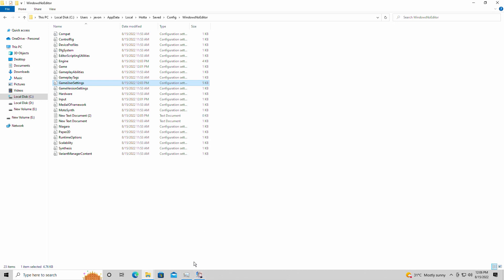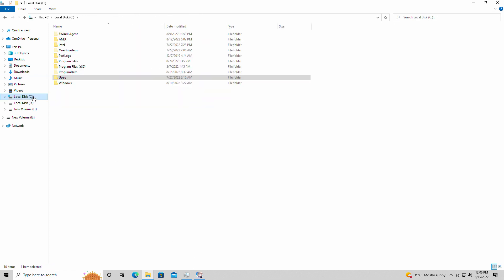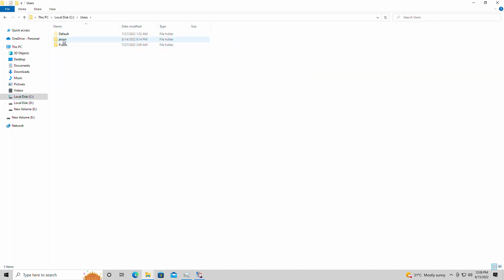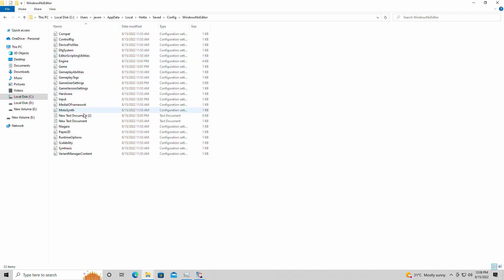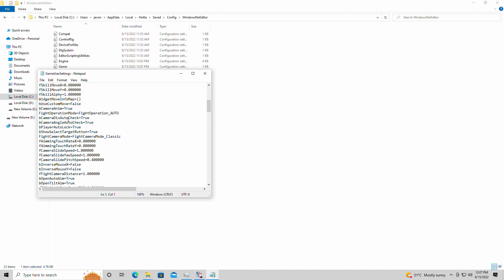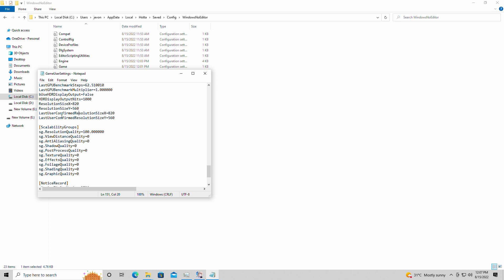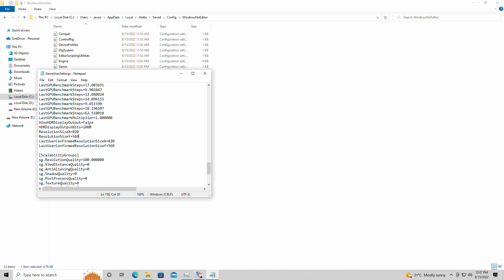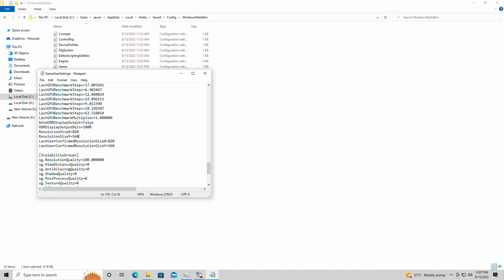How To Run Tower Of Fantasy On Low End PC(FPS BOOST)